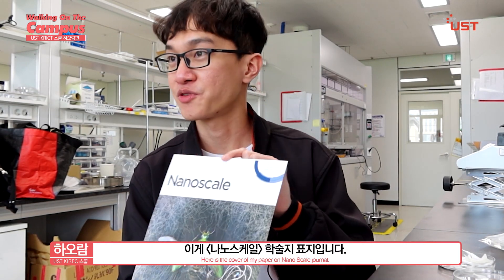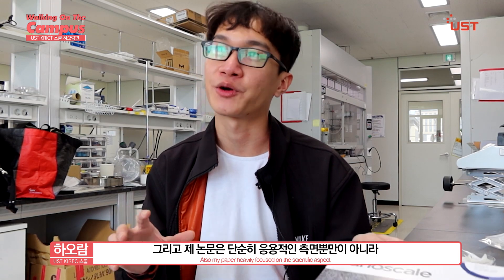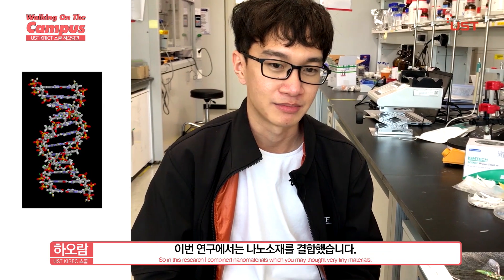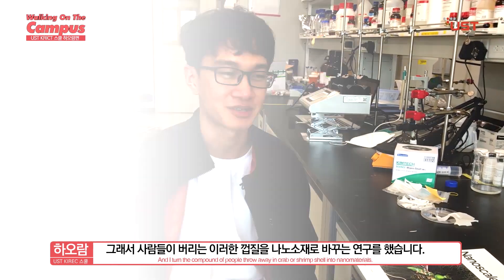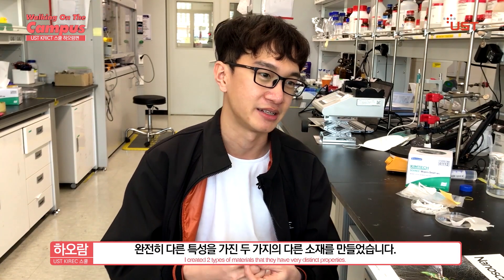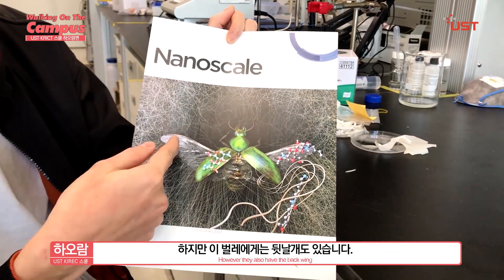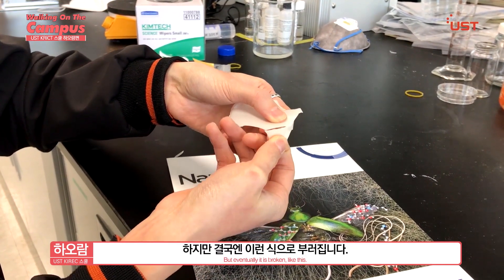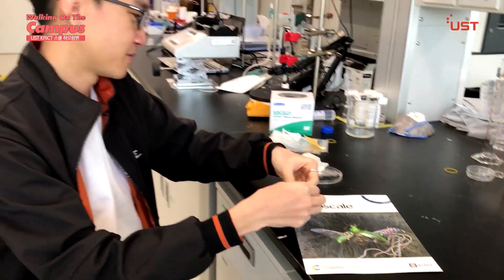베트남 사람의 울산살이!! Hao의 울산 KRICT 생활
Hao는 베트남에서 온 UST 학생이에요.
울산 한국화학연구원에서 열심히 연구해서 Nono Scale의 표지 논문을 게재해서 신문에도 났죠 !!

Meet Hao from Vietnam!
His paper was on the cover of "Nano Scale". Yay!!!